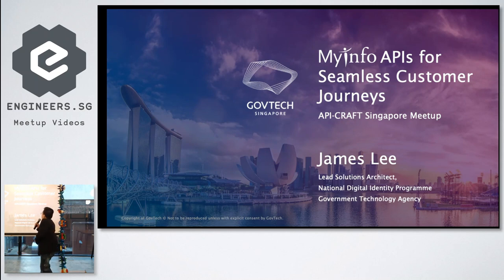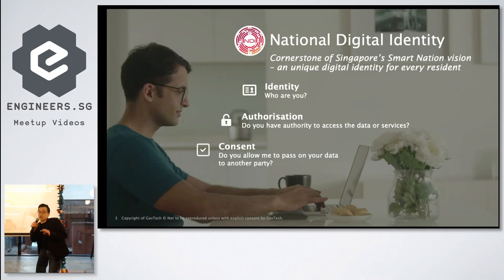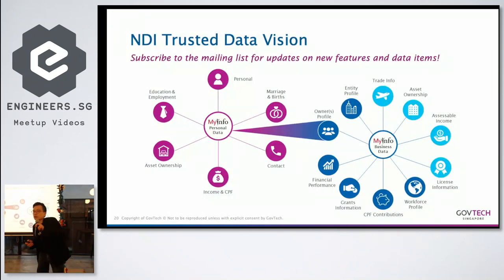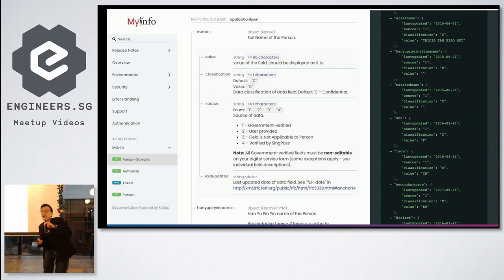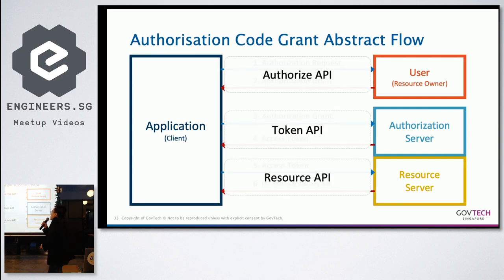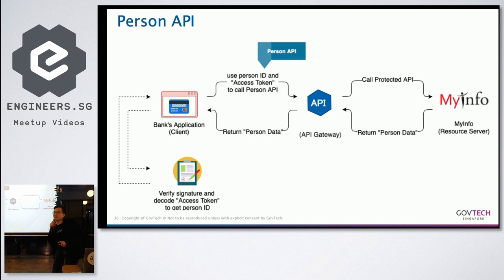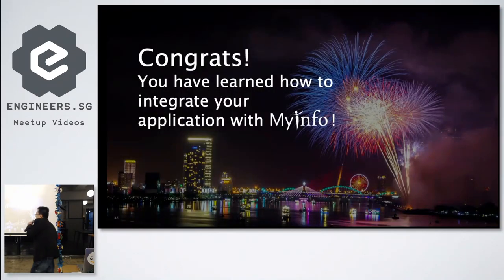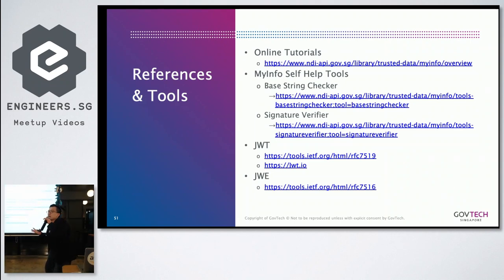Using MyInfo to Onboard Customers - API Craft Singapore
Speaker: James Lee, Lead Solutions Architect, Government Technology Agency (GovTech)